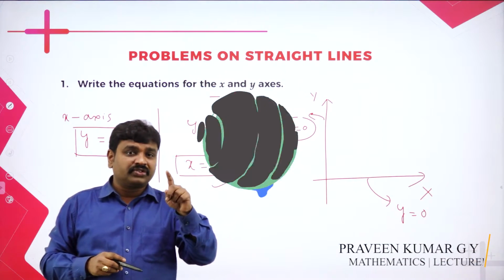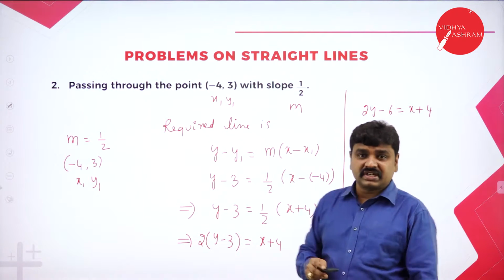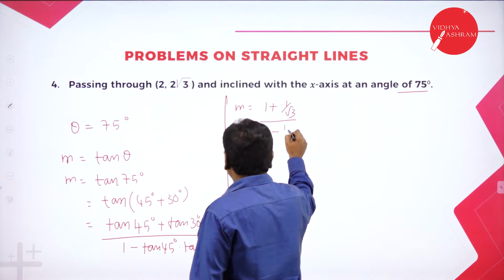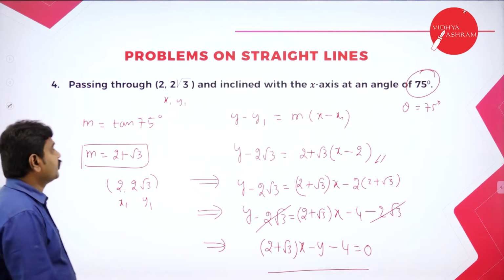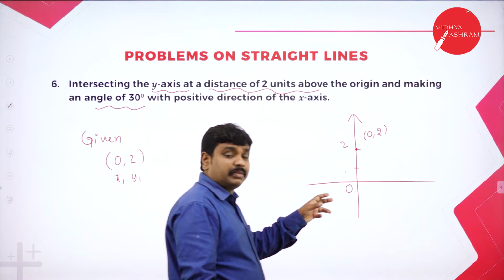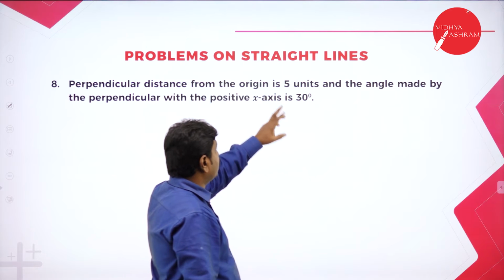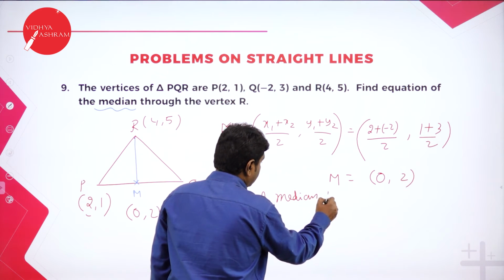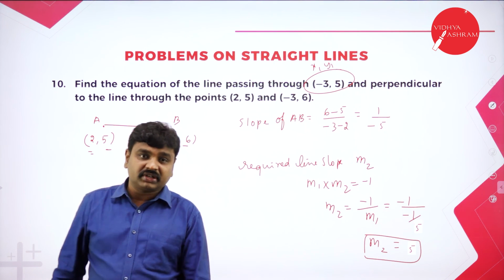DAY 06 | MATHEMATICS | I PUC | STRAIGHT LINES | L5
Class : I PUC
Stream : SCIENCE
Subject : MATHEMATICS
Chapter Name : STRAIGHT LINES
Lecture : 5